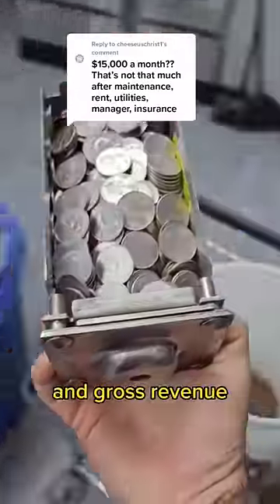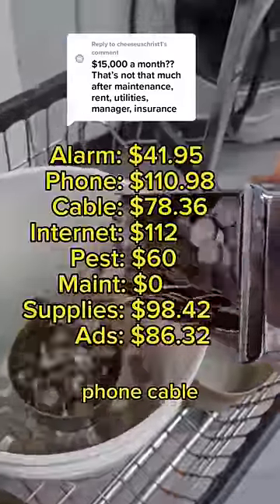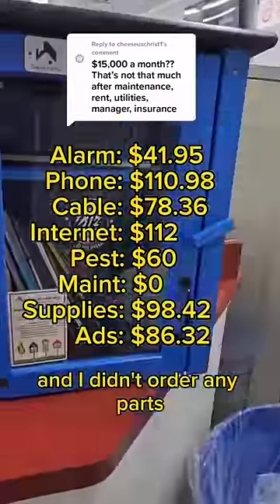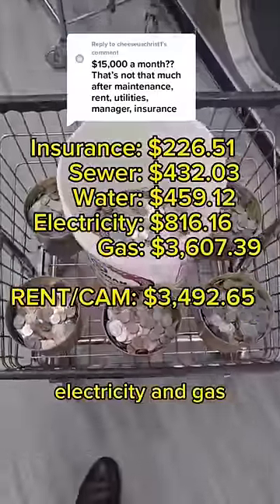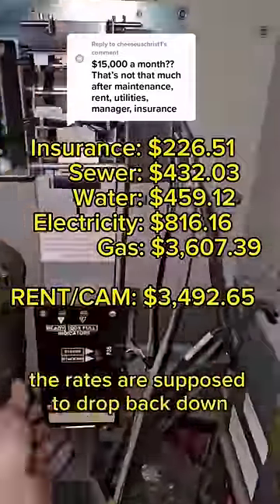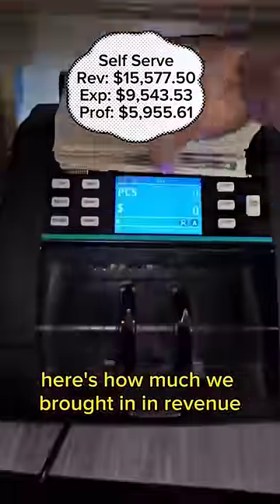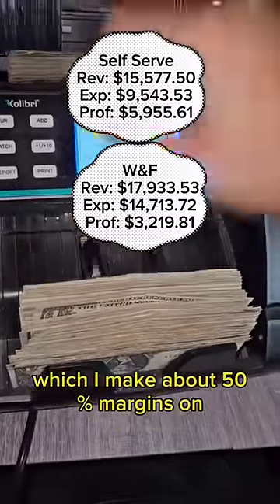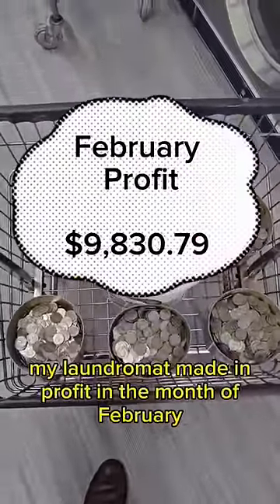February Profit at my Laundromat